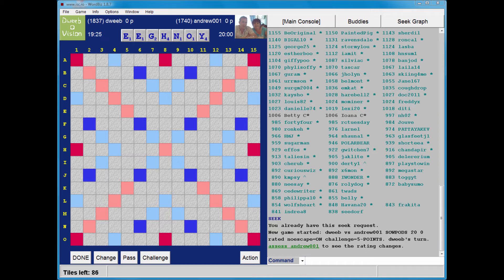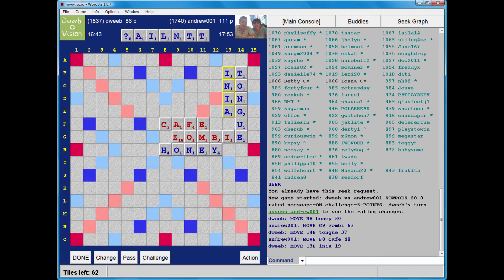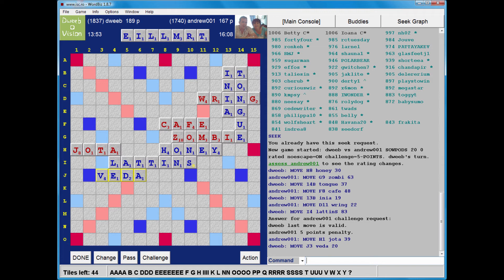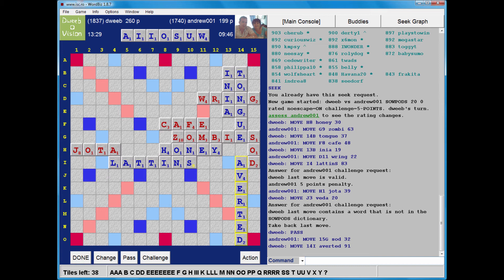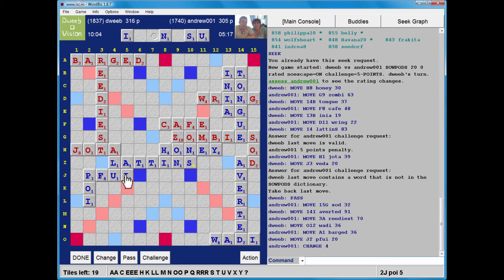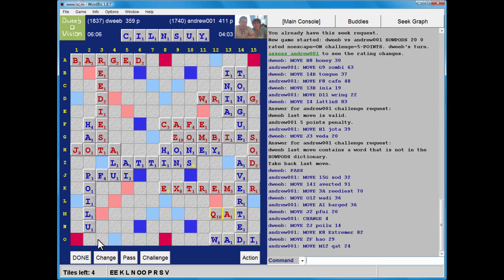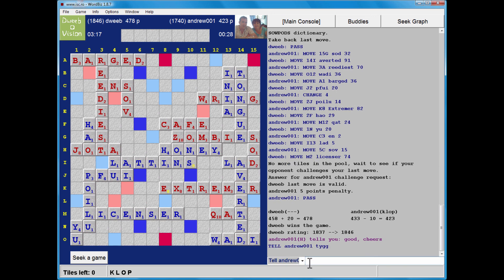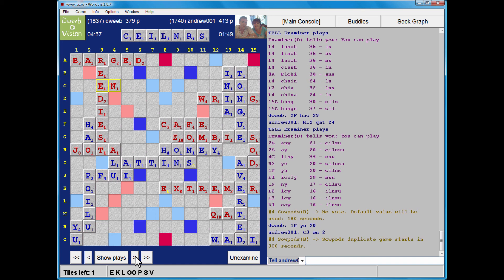Dweebovision 335 DWEEB vs andrew001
Scrabble with live in-game commentary from Scrabble grandmaster - match played on 19th July 2015 using CSW12 wordlist